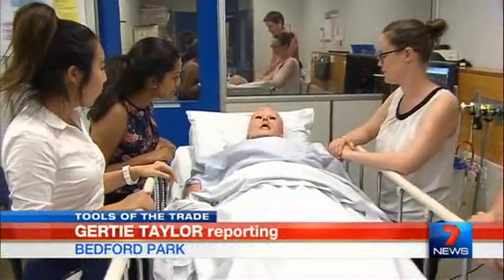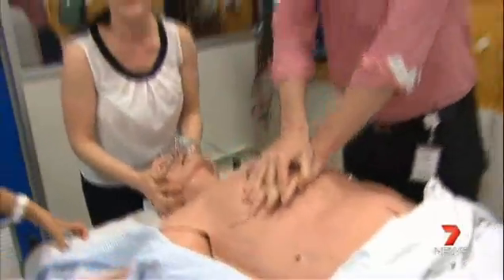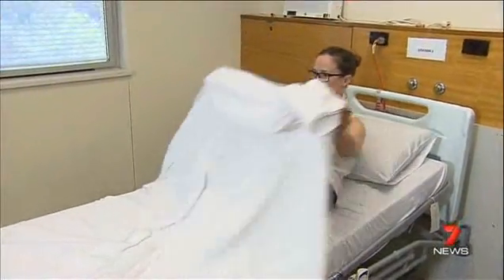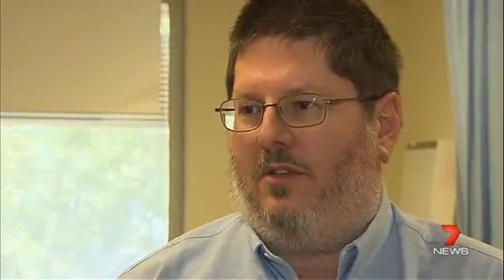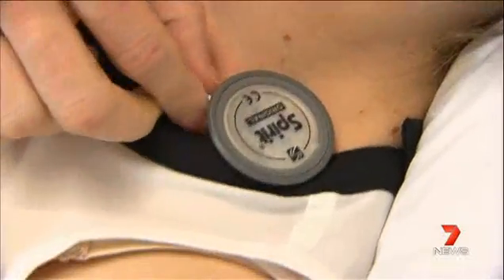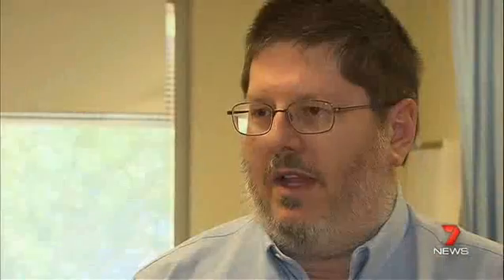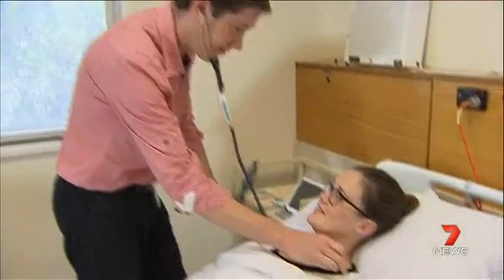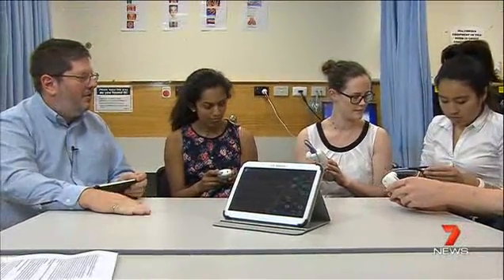Seven Network - Flinders SimTools to enhance medical training experience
A suite of diagnostic simulation tools has received expert help from Flinders University’s Medical Device Partnering Program (MDPP).